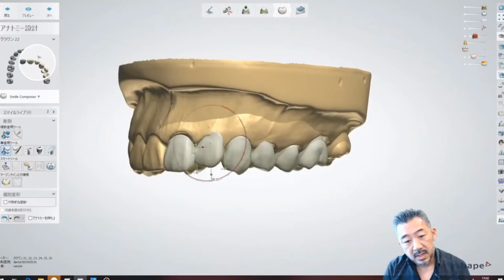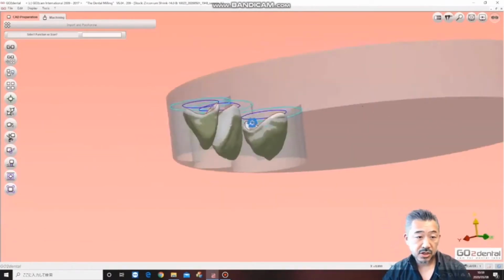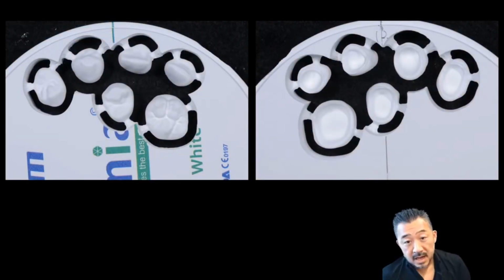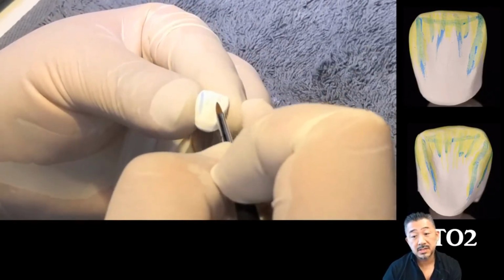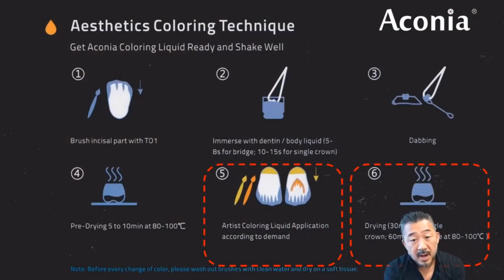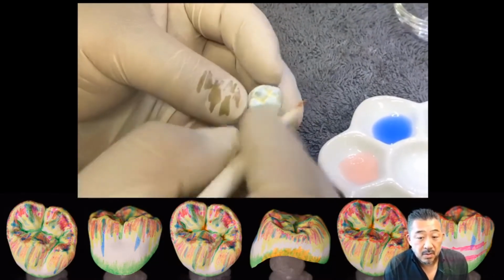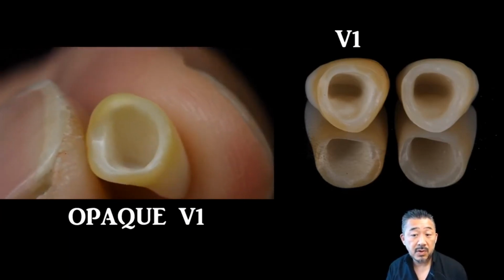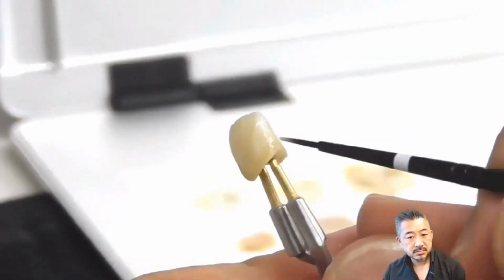Monolithic zirconia crowns : FROM DESIGN TO STAIN TECHNIQUES